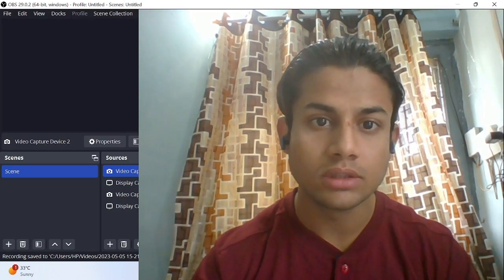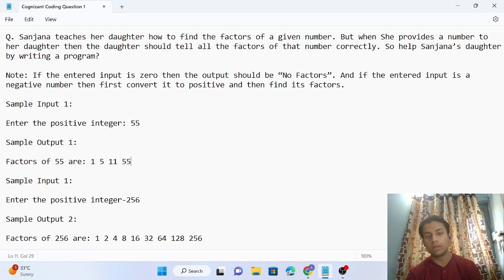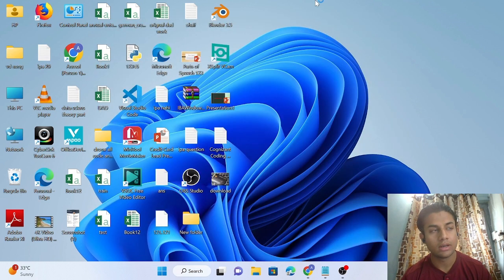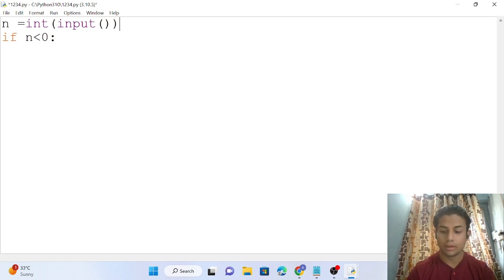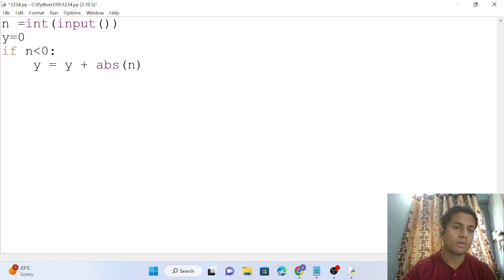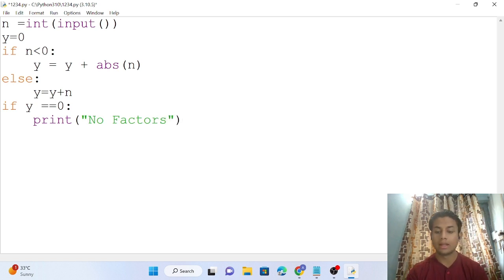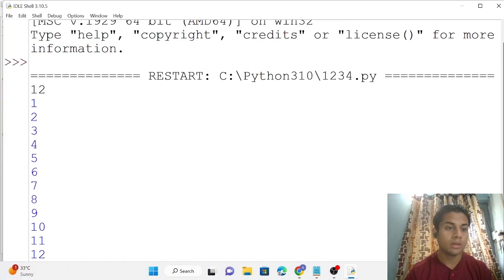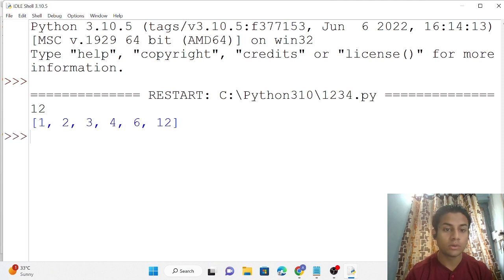Cognizant GenC elevate coding question